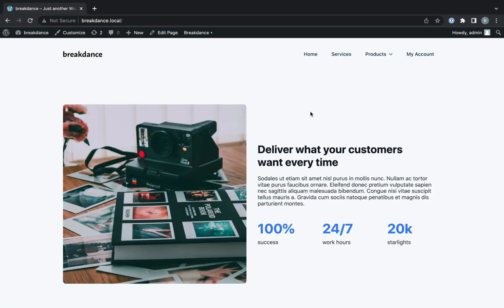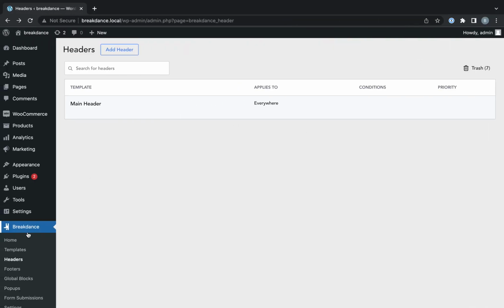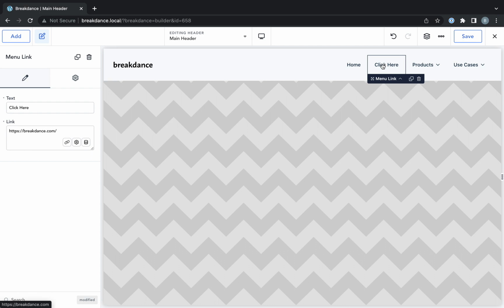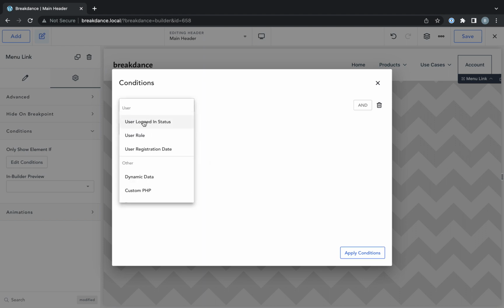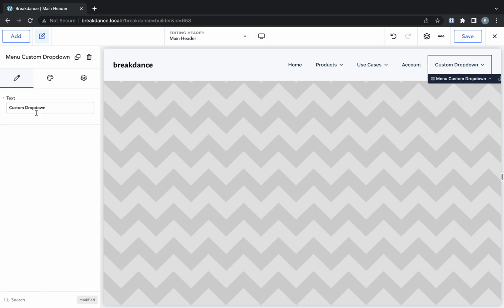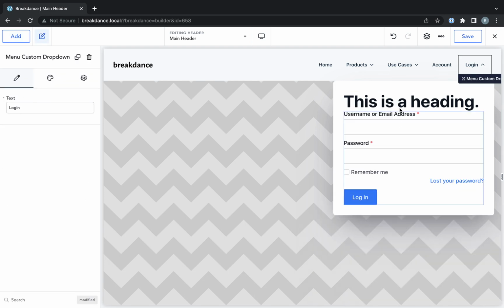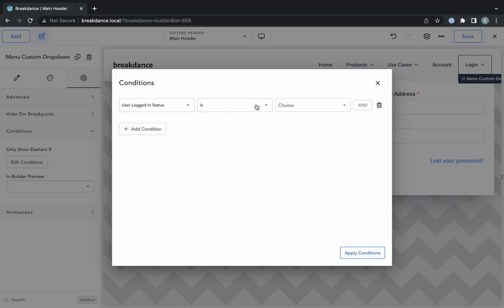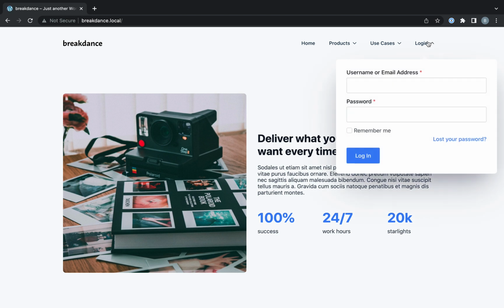Conditional Element Display - Show Or Hide Elements Dynamically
In this tutorial, you'll learn how to show or hide elements based on dynamic data.

For our example, we will show a login form to logged out users, and an account page link to logged in users.